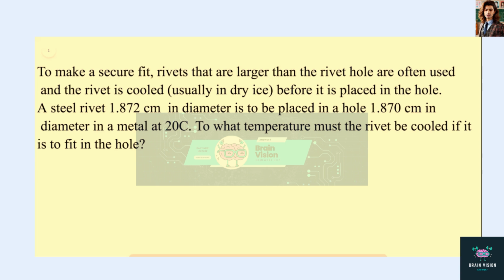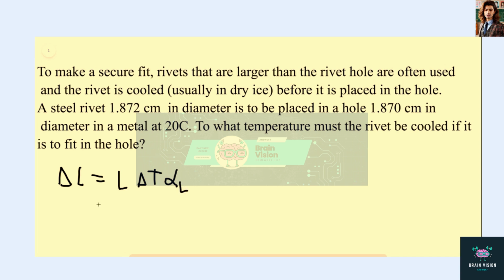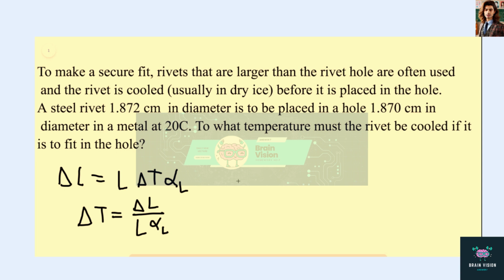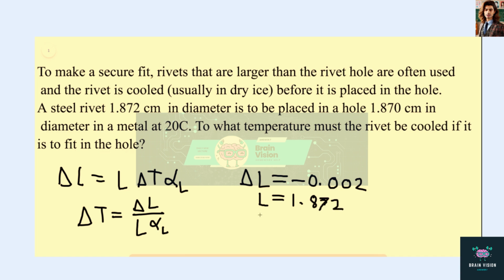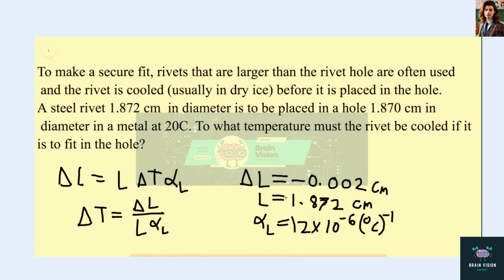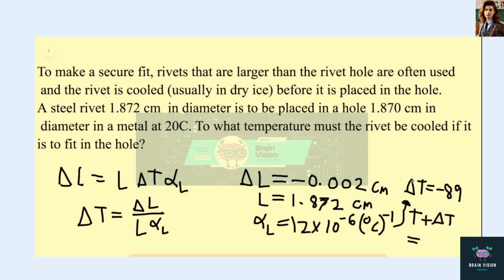To make a secure fit, rivets that are larger than the rivet hole are often used and the rivet is coo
To make a secure fit, rivets that are larger than the rivet hole are often used and the rivet is cooled (usually in dry ice) before it is placed in the hole. A steel rivet 1.872 in diameter is to be placed in a hole 1.870 in diameter in a metal at . To what temperature must the rivet be cooled if it is to fit in the hole?